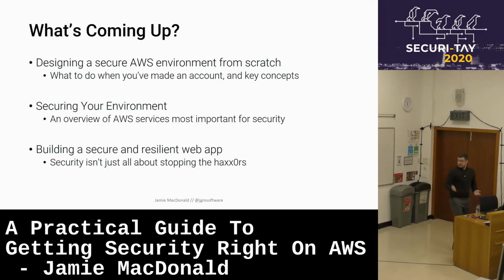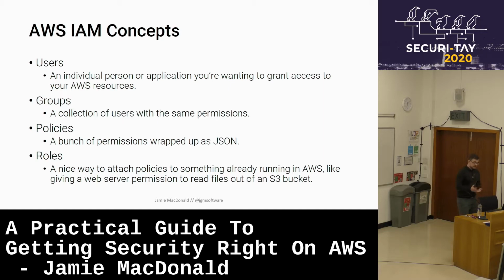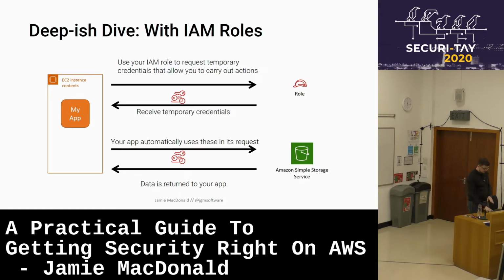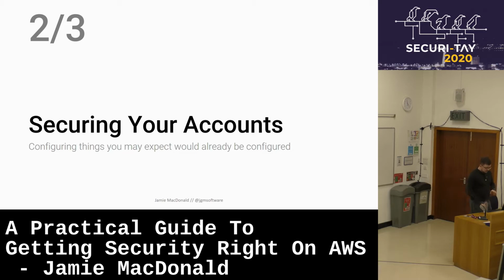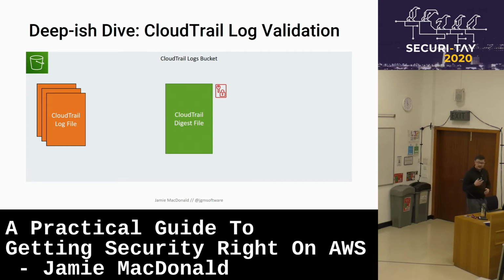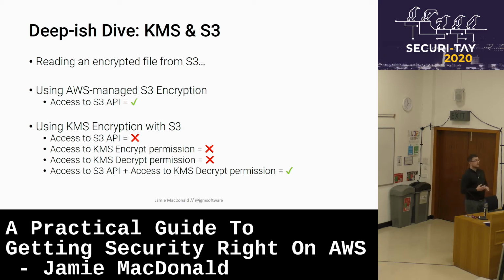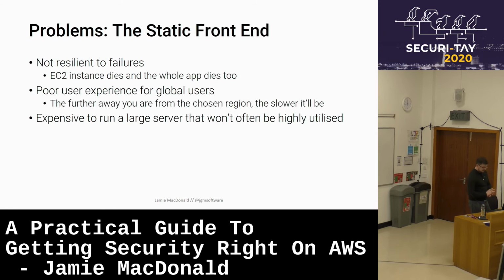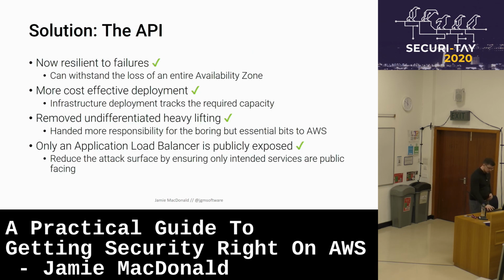Securi-Tay 2020: A Practical Guide To Getting Security Right On AWS - Jamie MacDonald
Talk Description:
There are news articles every week about exposed databases or public S3 buckets full of personal data, so what's so difficult about security in the cloud? Luckily, not very much! Most aspects of cloud security just involve knowing a little bit about what you should be doing before you dive right in and understanding how to design with the cloud in mind. This talk will be a whirlwind introduction to building a secure environment on AWS, finding out which key services you should know about before you start and understanding how to architect an application to be cloud native (and secure).

About Jamie MacDonald:
Jamie is the security lead for a cloud-based Fortinet security product and was previously Head of Security for ZoneFox. His primary area of expertise is designing and securing cloud-native systems on AWS and He's passionate about helping others to understand how to use the cloud securely.